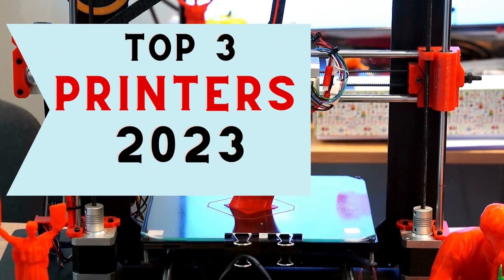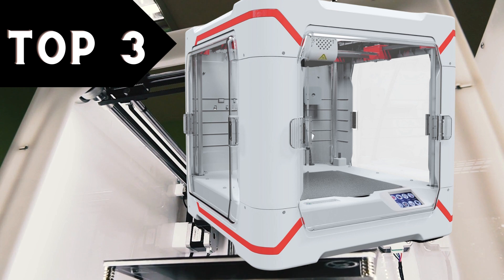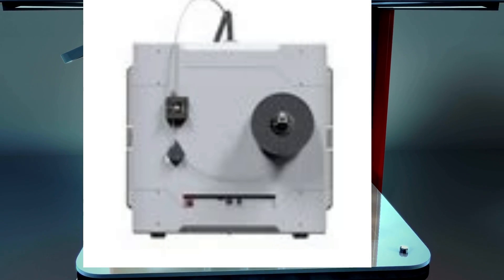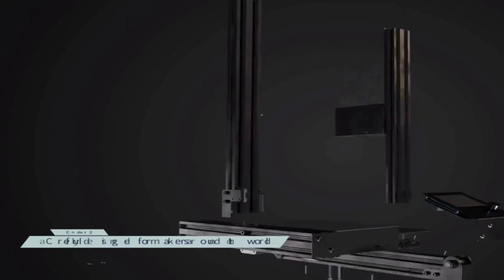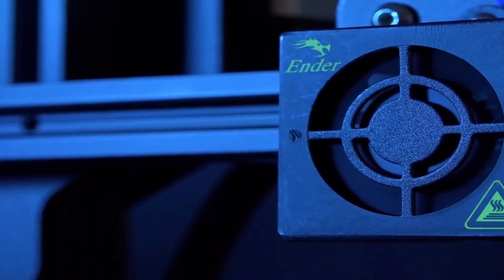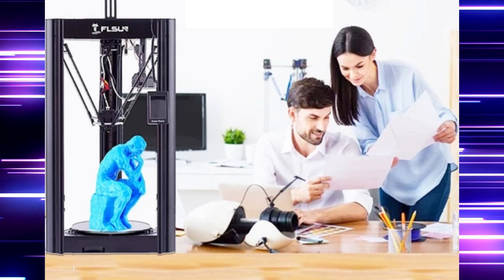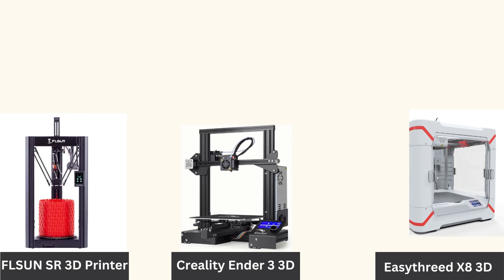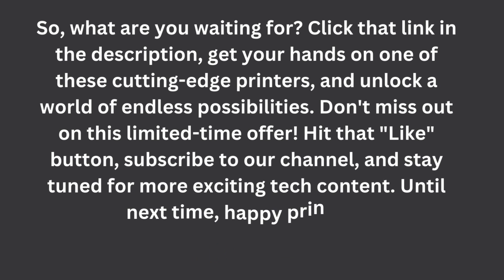TOP 3: The Best 3D Printers of 2023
►Creality Ender 3 Max Neo 3D Printer

►Anycubic Kobra 2 3D Printer

💢 Welcome to the ultimate guide to the top 3D printers of 2023! In this video, we unveil the most mind-blowing and revolutionary printers that are set to reshape the world of 3D printing. Get ready to witness cutting-edge technology, unmatched precision, and unprecedented possibilities. Whether you're a 3D printing enthusiast or a beginner looking to dive into this fascinating world, these printers will leave you in awe. Join us as we explore their features, capabilities, and the endless opportunities they offer. Don't miss out on the chance to be part of the 3D printing revolution of 2023!

👌TOP 1 -  And now, drumroll, please! It's time to unveil our champion, the FLSUN SR 3D Printer! Pre-assembled for your convenience, this printer is a true game-changer. With its dual-drive extruder and auto-leveling feature, you'll achieve precise and flawless prints every time. But what really sets this printer apart is its lightning-fast printing speed of 150mm/s-200mm/s. Imagine bringing your designs to life in record time! And guess what? We have a special surprise for you!

👌TOP 2- Moving up the ranks to our second-place winner, we have the incredible Creality Ender 3 Max Neo 3D Printer. This beauty is perfect for beginners and kids alike, offering a large printing size of 11.8x11.8x12.6in. But what sets this printer apart is its advanced features. The CR Touch sensor makes leveling a breeze with its automatic height adjustment. No more hassle with manual adjustments! Plus, the power loss recovery and filament sensor ensure a seamless printing experience. Say goodbye to wasted materials and hello to efficiency!

👌TOP 3- In third place, we have the remarkable Easythreed X8 Large Size 3D Printer. This printer is perfect for education and office use, offering a print size of 21x21x20cm. With its sleek white and black design, it will elevate the aesthetics of any workspace. But that's not all, it also boasts a blazing print speed of 20-180mm/s. (*whispering*) Psst, I recommend setting it at 80mm/s for optimal results. And guess what? It comes with a user-friendly 2.4" LCD display with a touchscreen for easy operation. Just imagine the possibilities!